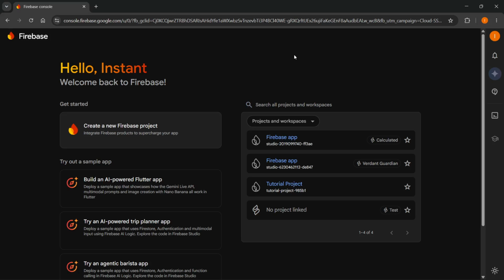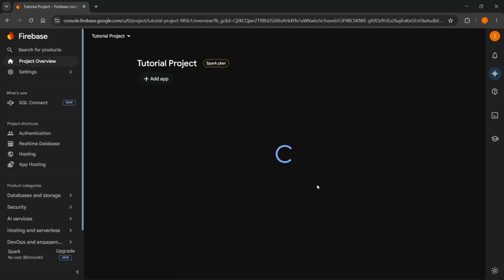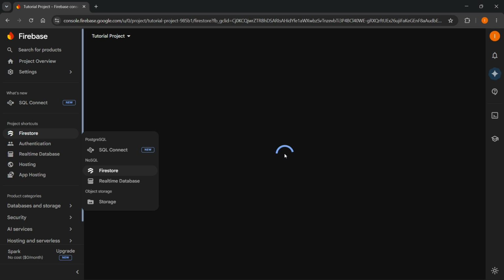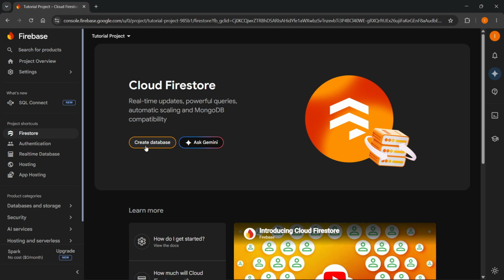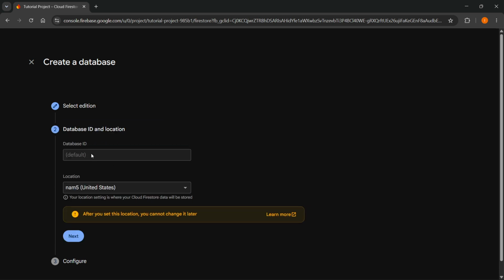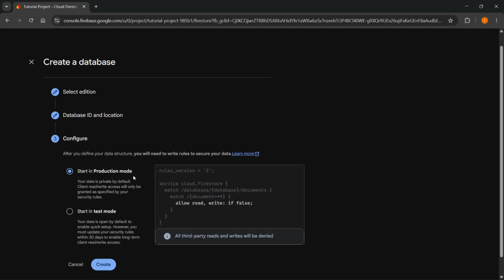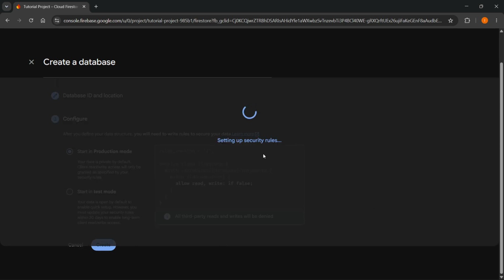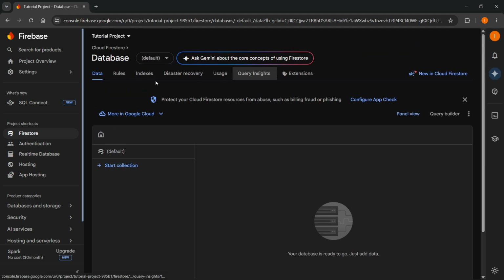How To CREATE FIRESTORE DATABASE In Firebase (QUICK & EASY) 2026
In this video, I'll show you how to create a firestore database in firebase. This is a full guide on how to set up and manage a firestore database using firebase in 2026. In case you've been trying to establish a firestore database for your projects, this is the video you need to see!